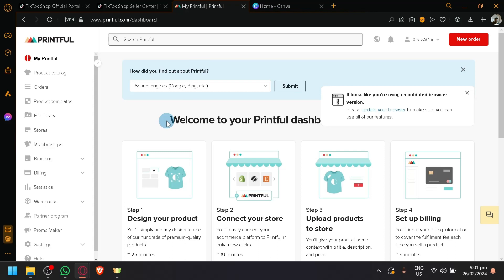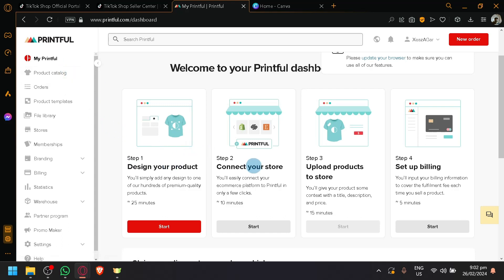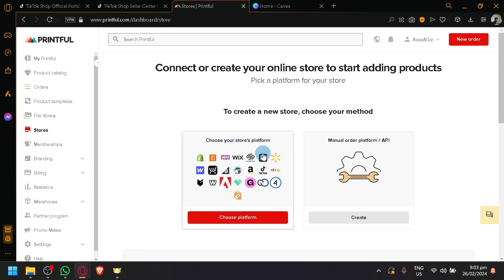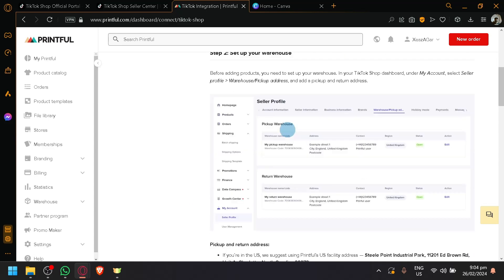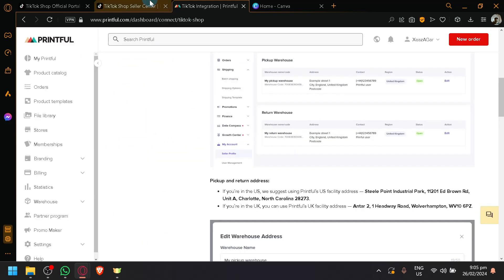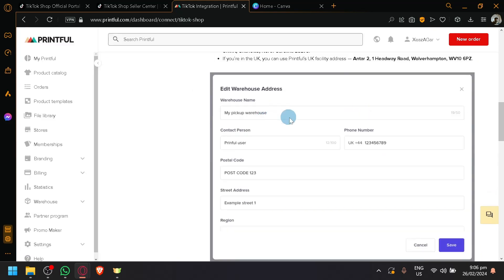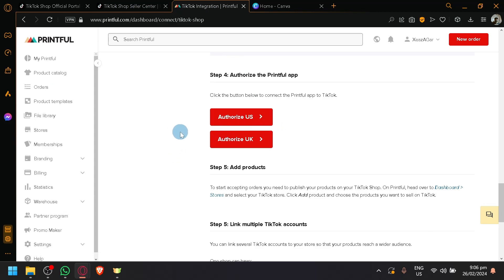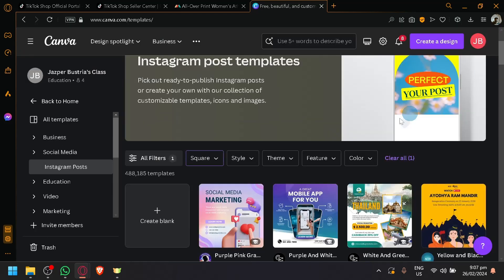How to Connect and Use Printful with Tiktok Shop (Best Method)